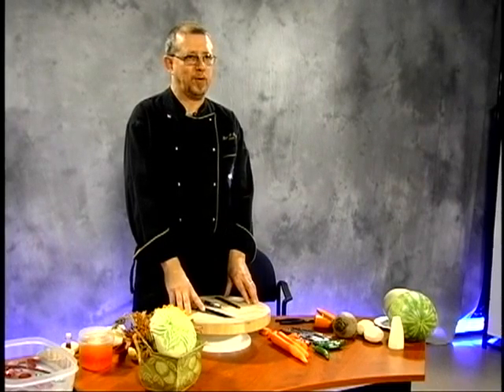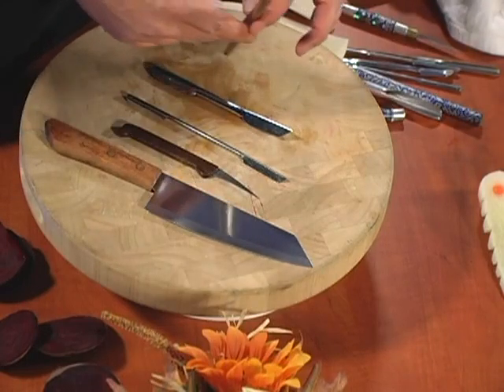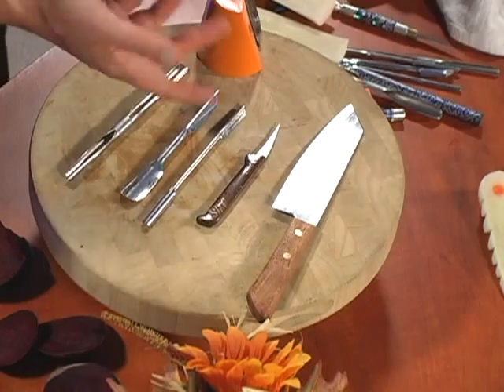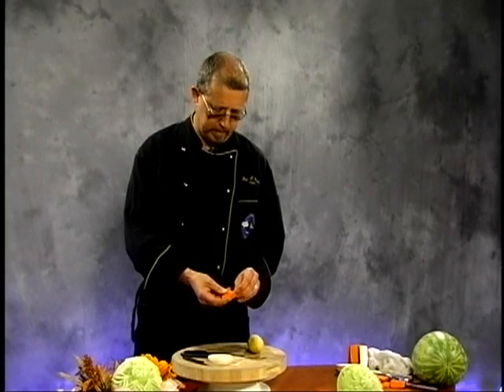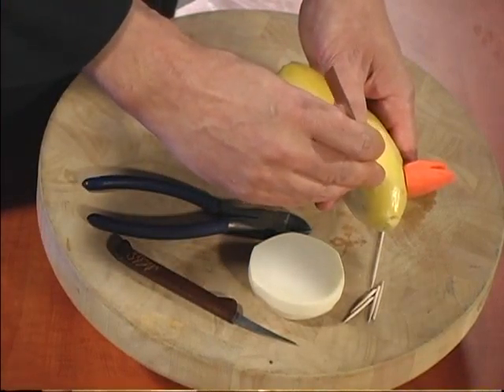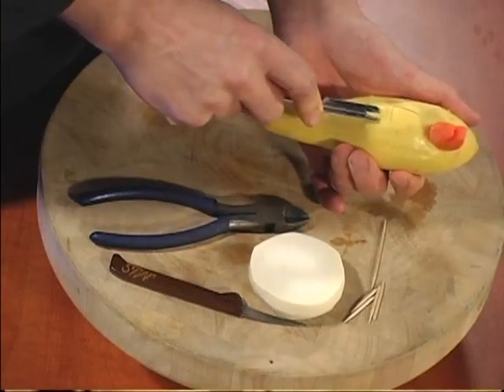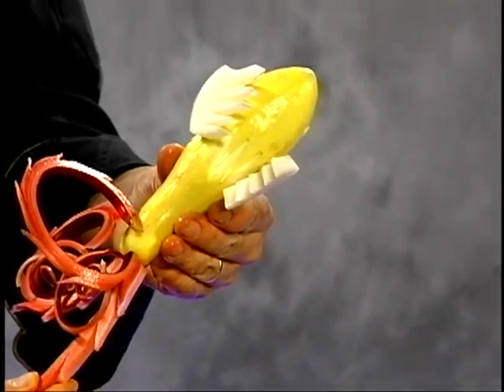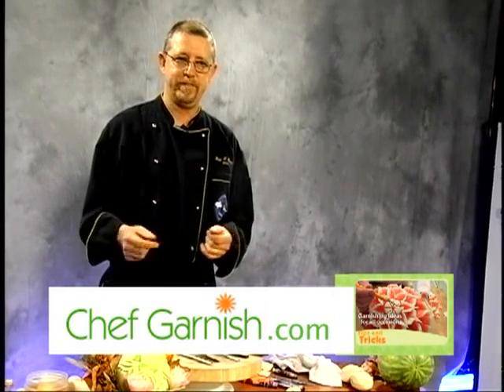2008_COMBEAT_EP3_SEASONCARVING.mpg